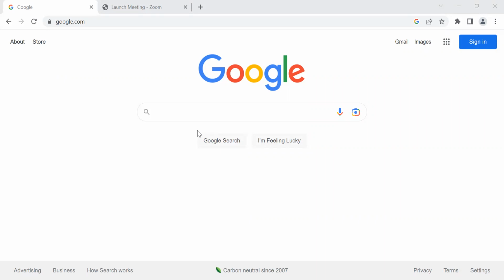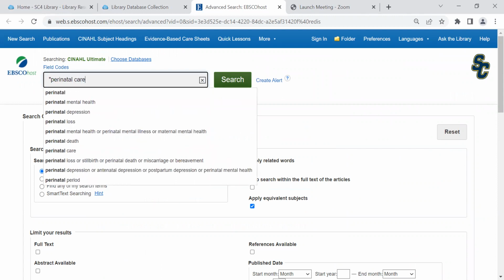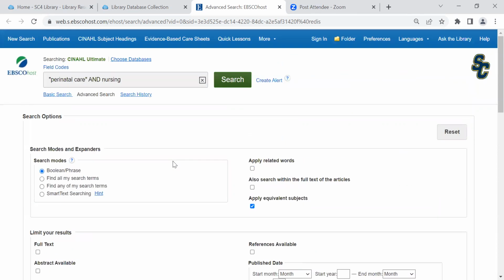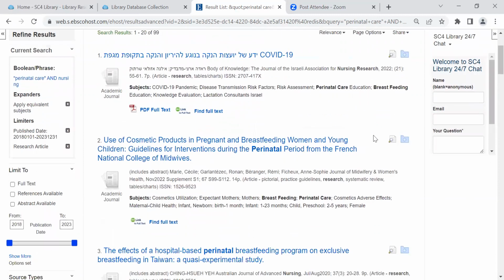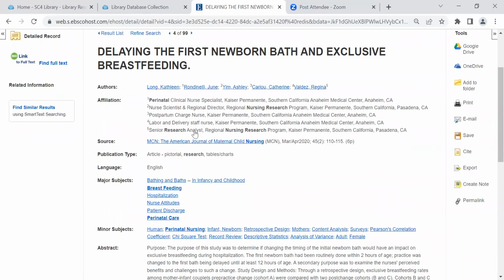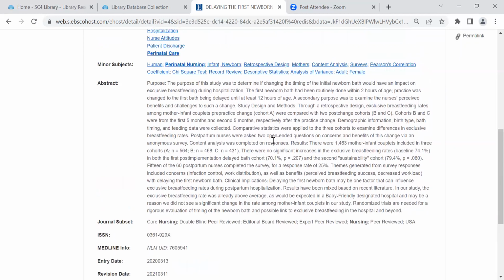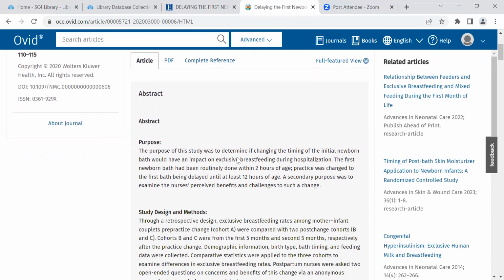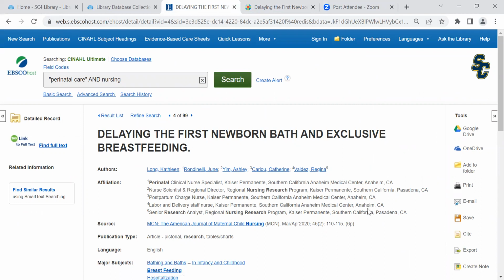Finding Research Articles Using CINAHL Ultimate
How to find and select original research articles using CINAHL